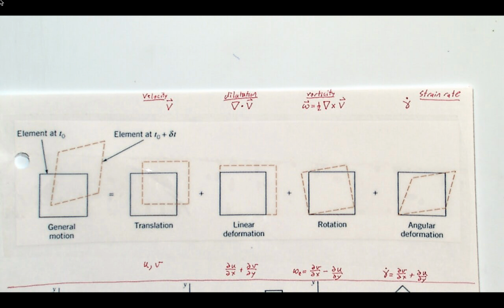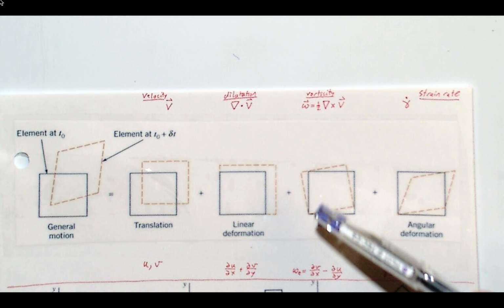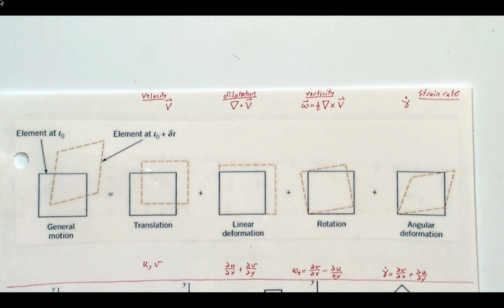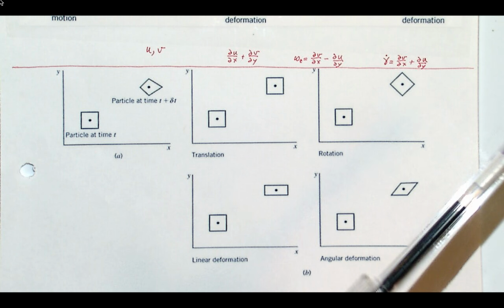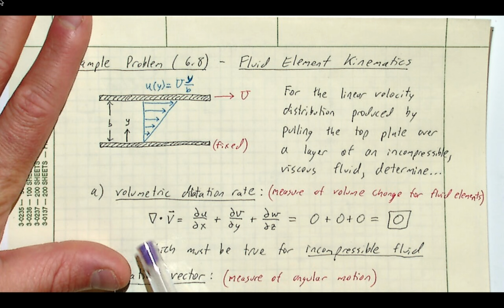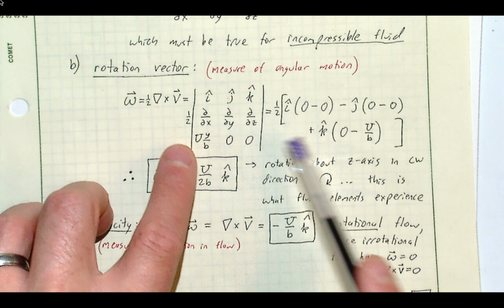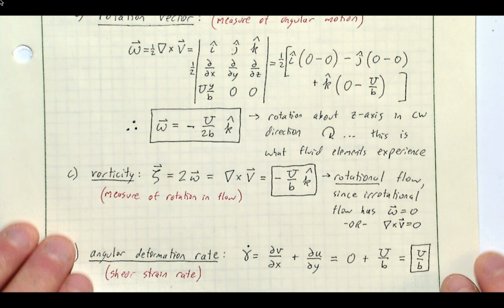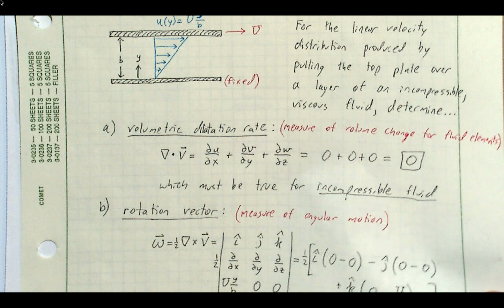Lecture 26 Supplement - Fluid Element Kinematics